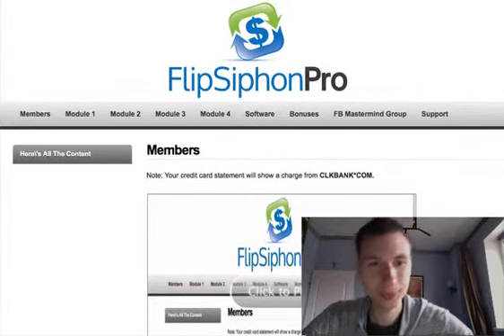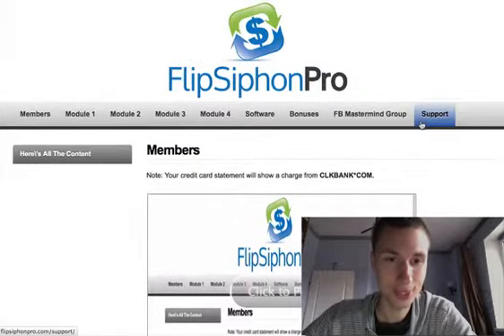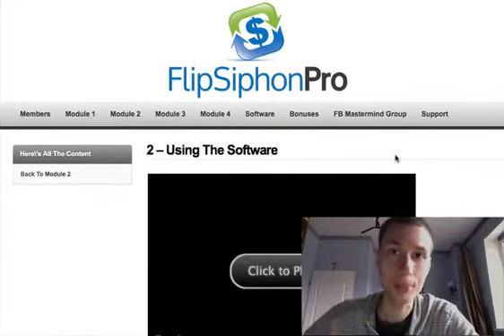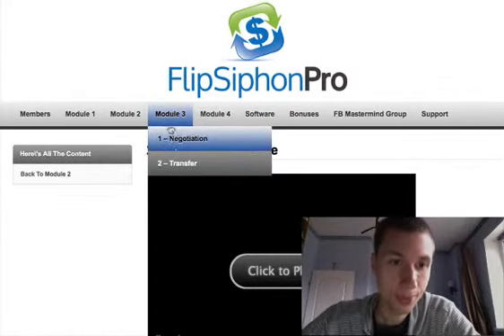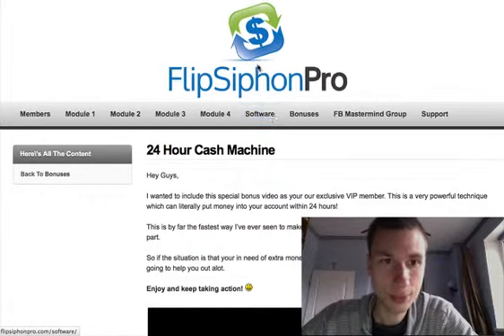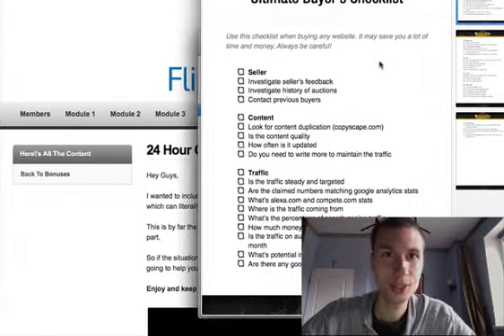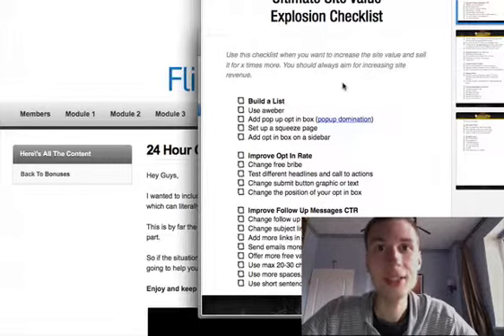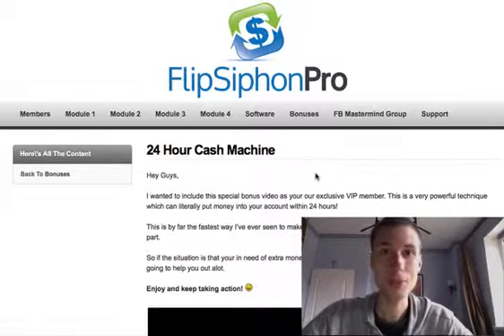Flip Siphon Pro